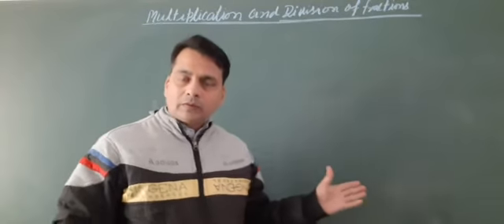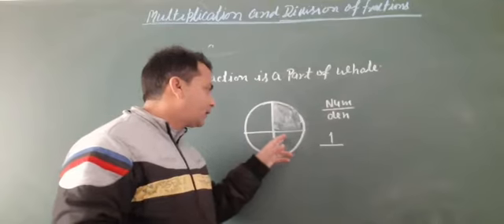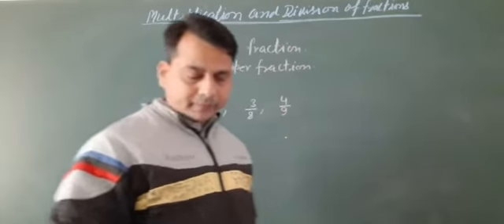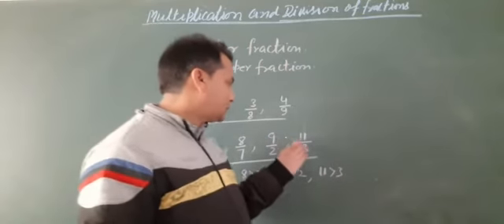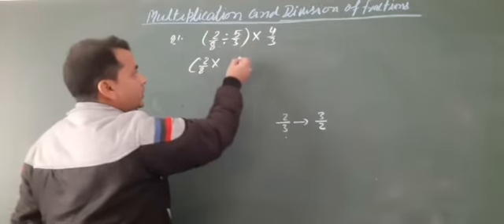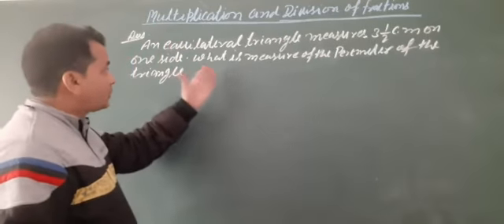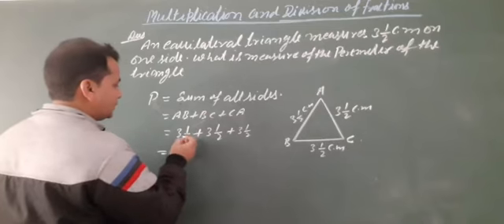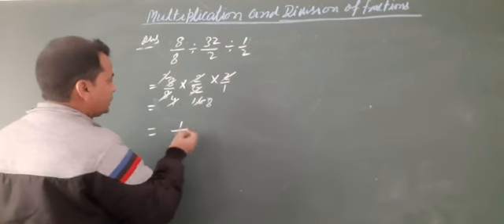fraction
this video based on fraction which is based on class 7 standards.